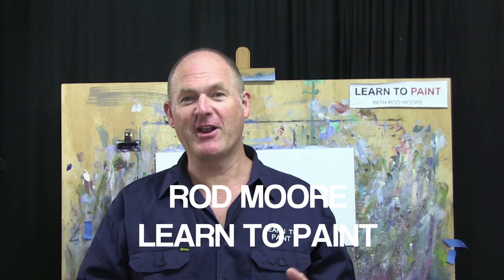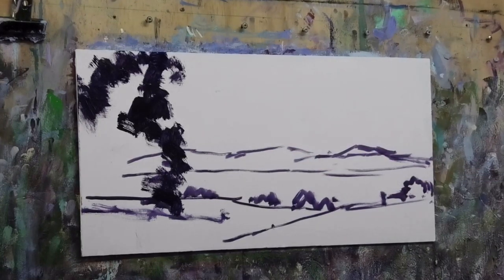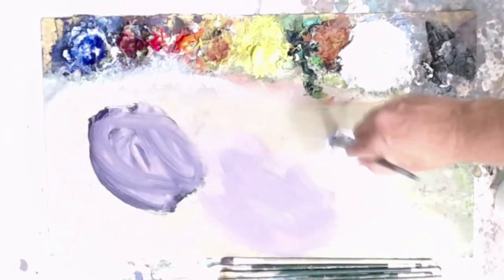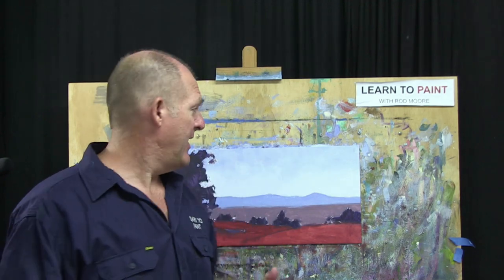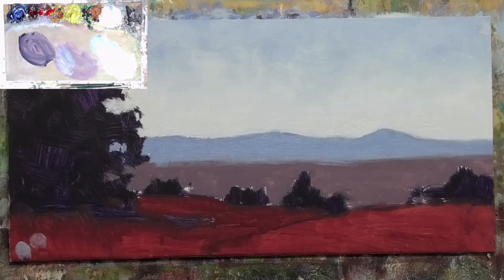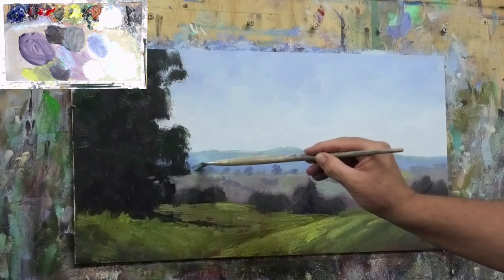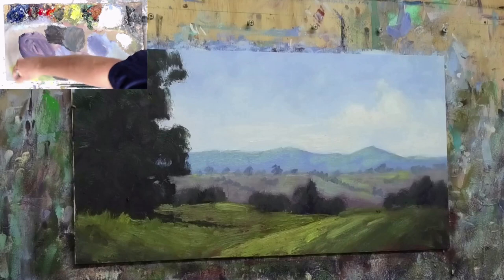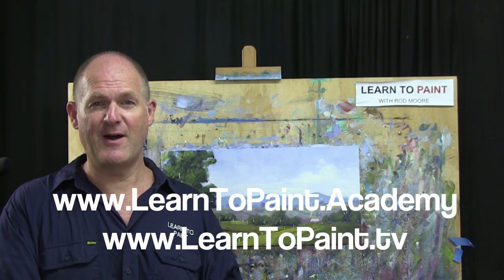Learn To Paint Tv E109 "Panoramic Landscape" Beginners landscape painting tutorial